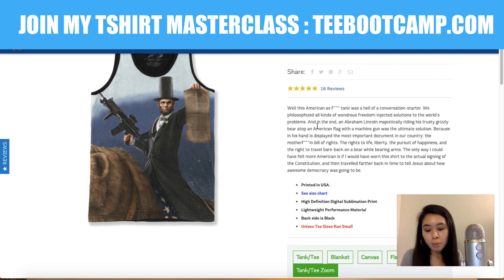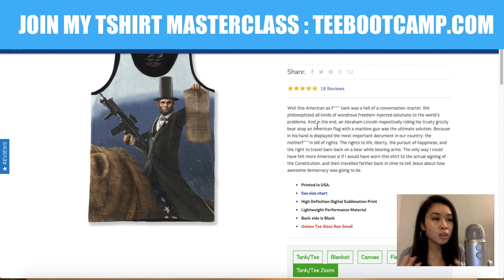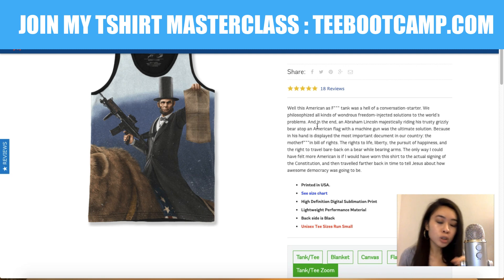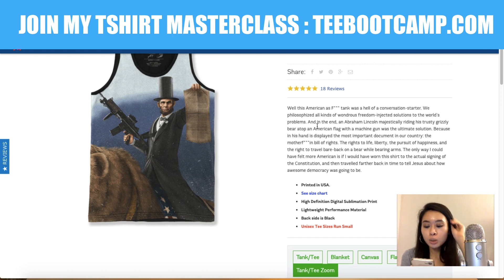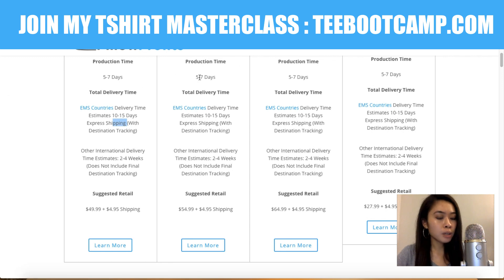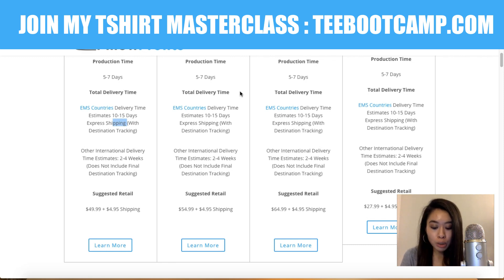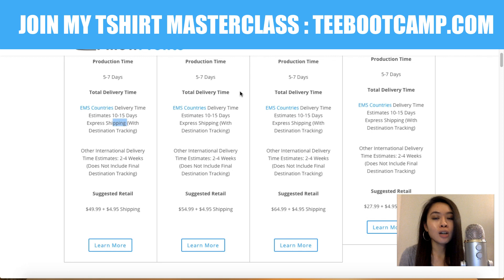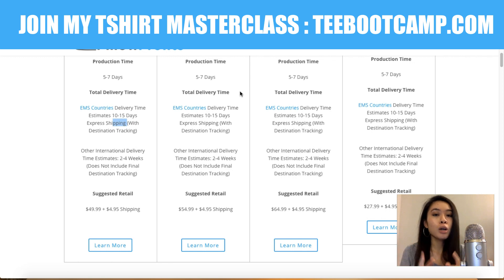Q&A: Ask Me Anything About Print On Demand, Shopify, Ecommerce or Facebook Ads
Start your own print on demand business today! With print on demand, there is no inventory, no employees, no equipment and no warehouse needed. All you have is a design file that sits in your computer. You can start your own print on demand business anywhere in the world.